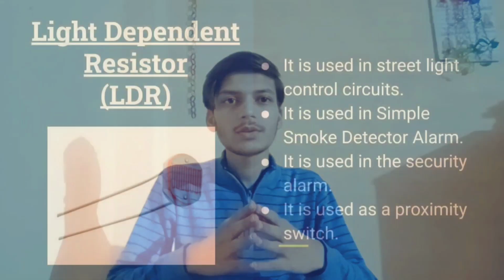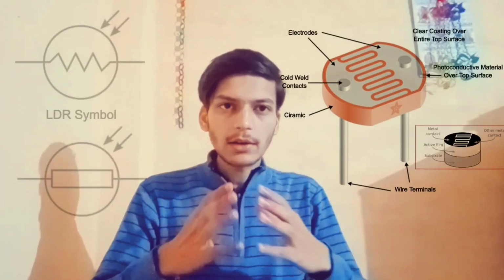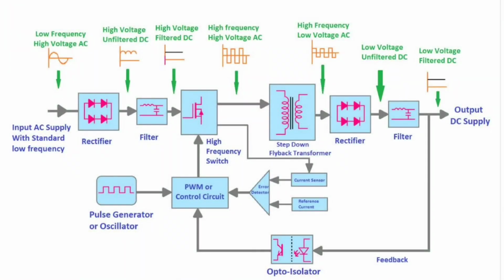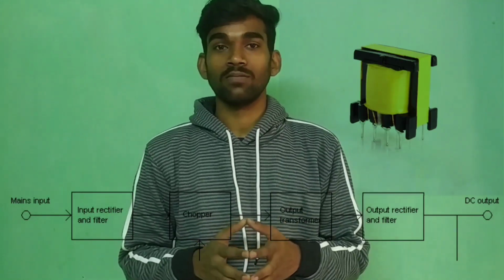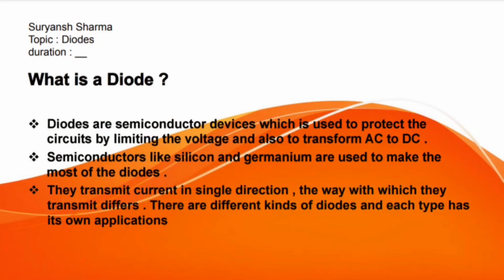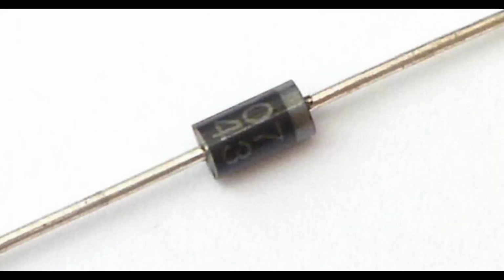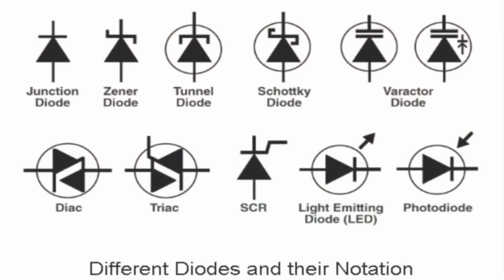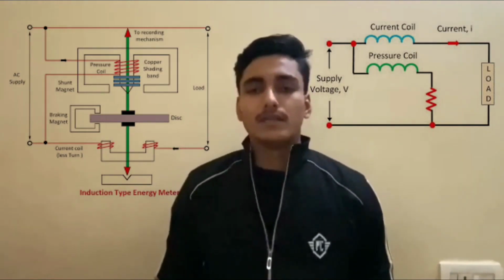Electronic devices presentation